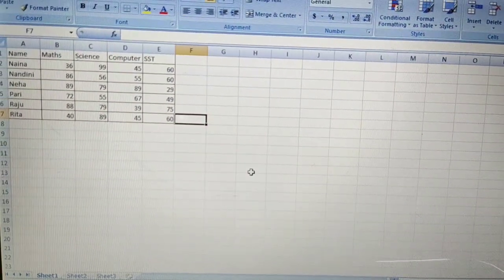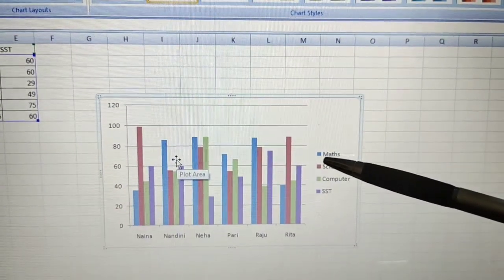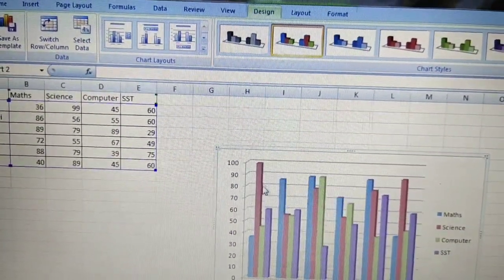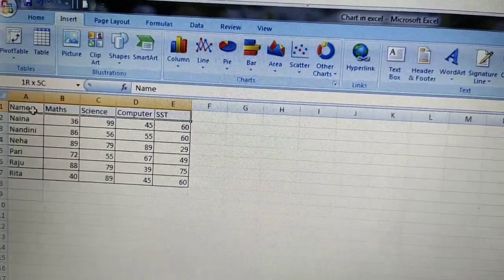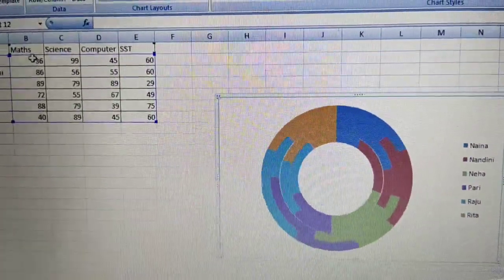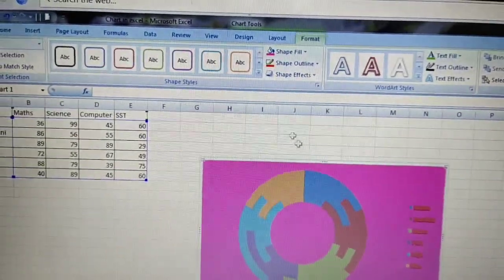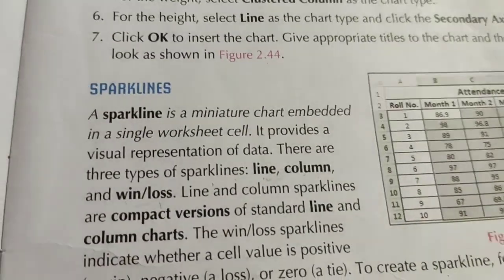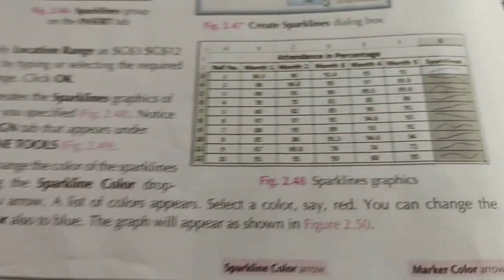Chapter-2(Creating chart in excel 2013)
Description of chart